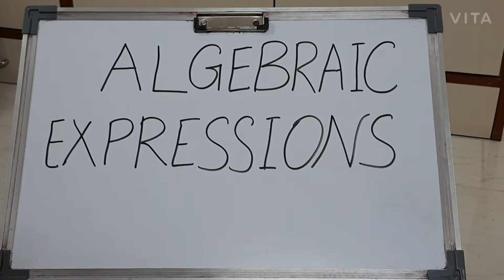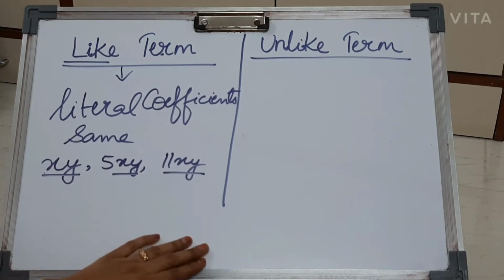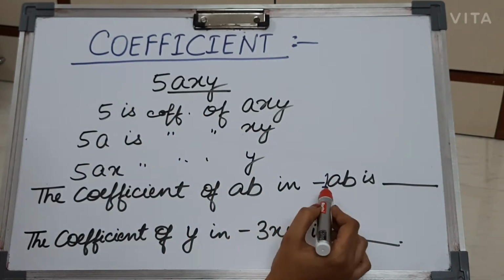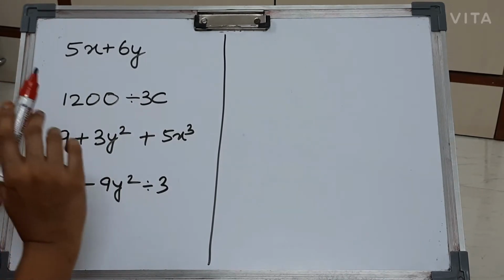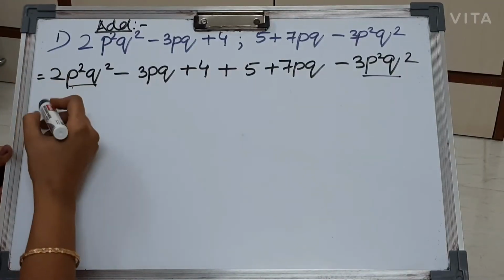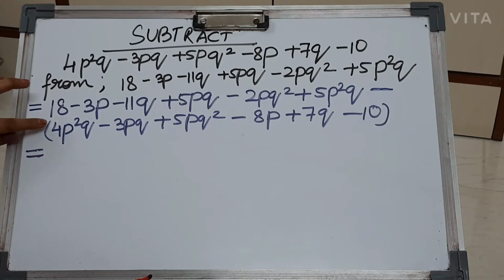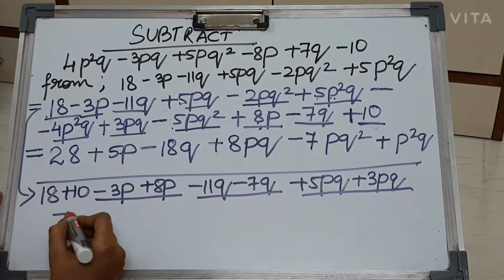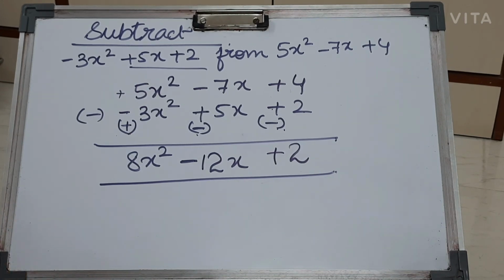ALGEBRAIC EXPRESSIONS PART:1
Introduction
Addition
Subtraction